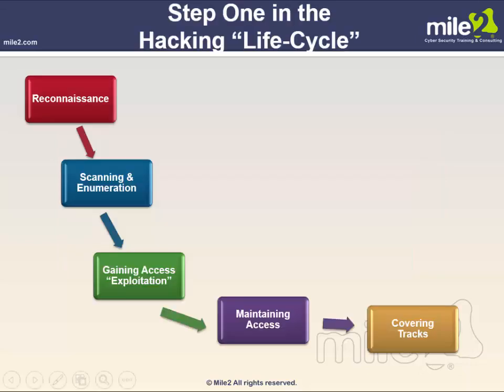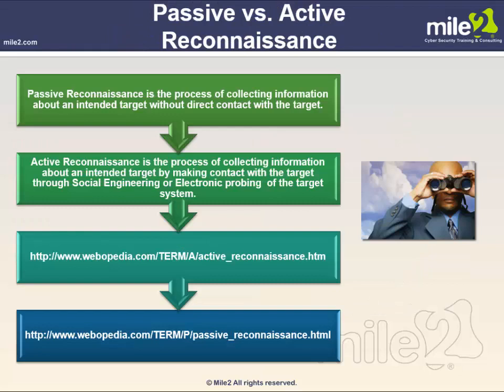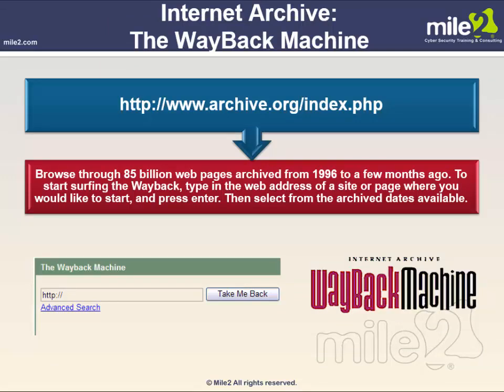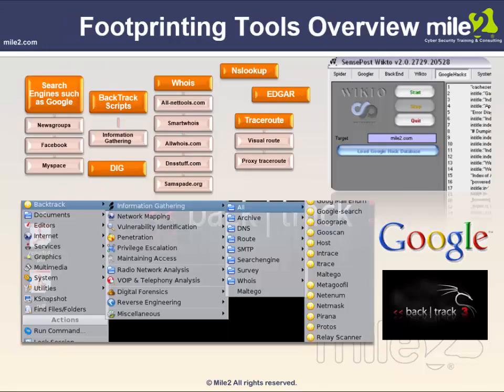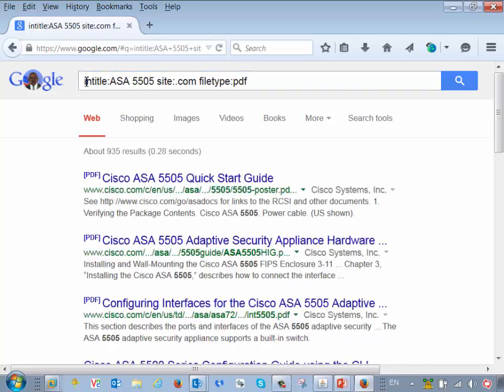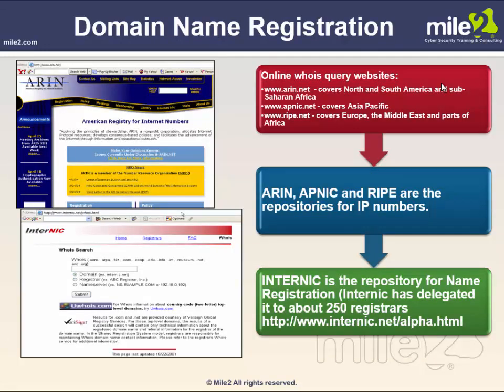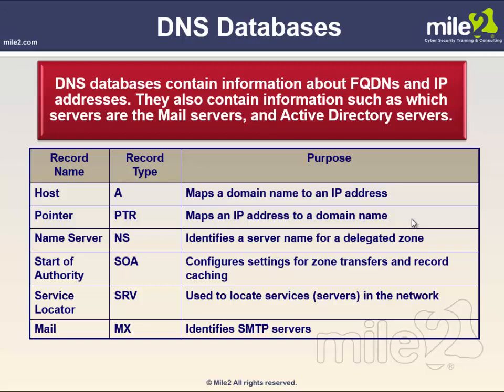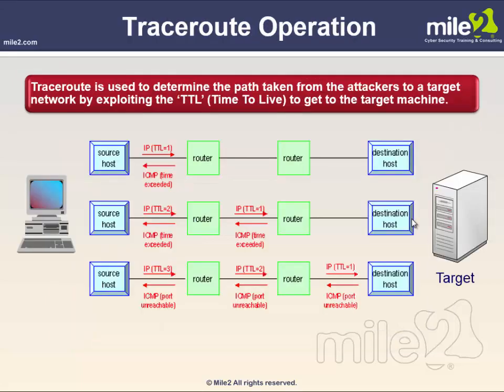Certified Ethical Hacker Course 2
The best of all